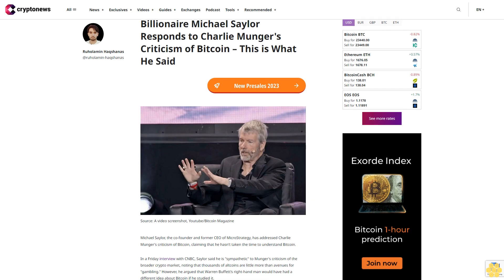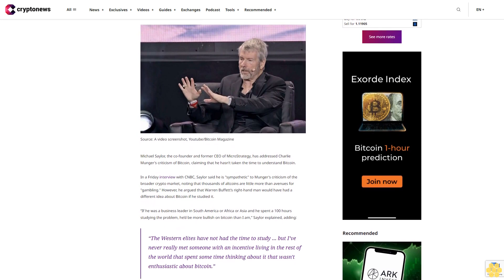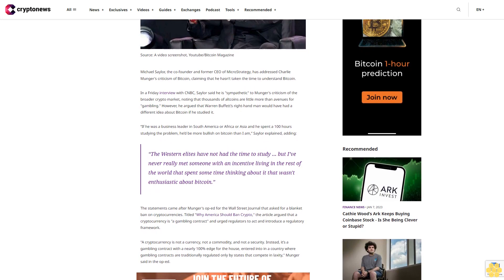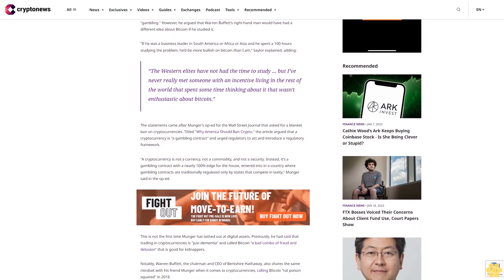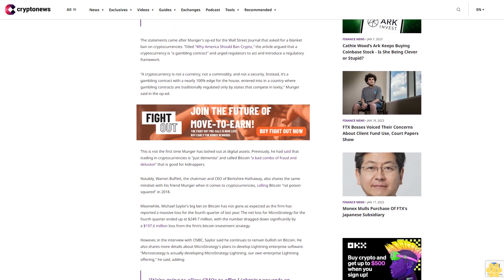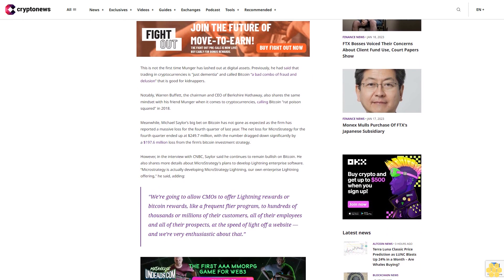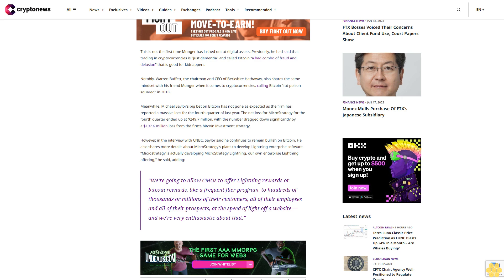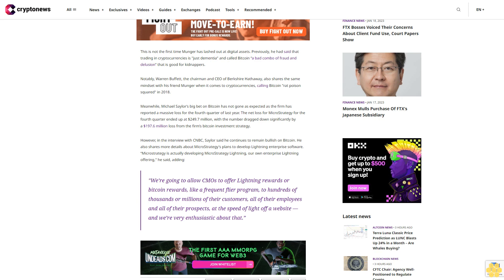Billionaire Michael Saylor Responds to Charlie Munger's Criticism of Bitcoin – This is What He Said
Michael Saylor, the co-founder and former CEO of MicroStrategy, has addressed Charlie Munger's criticism of Bitcoin, claiming that he hasn’t taken the time to understand Bitcoin.

In a Friday interview with CNBC, Saylor said he is "sympathetic" to Munger's criticism of the broader crypto market, noting that thousands of altcoins are little more than avenues for "gambling." However, he argued that Warren Buffett’s right-hand man would have had a different idea about Bitcoin if he studied it.

“If he was a business leader in South America or Africa or Asia and he spent a 100 hours studying the problem, he’d be more bullish on bitcoin than I am,” Saylor explained, adding:

“The Western elites have not had the time to study … but I’ve never really met someone with an incentive living in the rest of the world that spent some time thinking about it that wasn't enthusiastic about bitcoin.”

The statements came after Munger's op-ed for the Wall Street Journal that asked for a blanket ban on cryptocurrencies. Titled "Why America Should Ban Crypto," the article argued that a cryptocurrency is "a gambling contract" and urged regulators to act and introduce a regulatory framework.

"A cryptocurrency is not a currency, not a commodity, and not a security. Instead, it’s a gambling contract with a nearly 100% edge for the house, entered into in a country where gambling contracts are traditionally regulated only by states that compete in laxity," Munger said in the op-ed.

This is not the first time Munger has lashed out at digital assets. Previously, he had said that trading in cryptocurrencies is "just dementia" and called Bitcoin “a bad combo of fraud and delusion” that is good for kidnappers.

Notably, Warren Buffett, the chairman and CEO of Berkshire Hathaway, also shares the same mindset with his friend Munger when it comes to cryptocurrencies, calling Bitcoin "rat poison squared" in 2018.

Meanwhile, Michael Saylor’s big bet on Bitcoin has not gone as expected as the firm has reported a massive loss for the fourth quarter of last year. The net loss for MicroStrategy for the fourth quarter ended up at $249.7 million, with the number dragged down significantly by a $197.6 million loss from the firm’s bitcoin investment strategy.

However, in the interview with CNBC, Saylor said he continues to remain bullish on Bitcoin. He also shares more details about MicroStrategy's plans to develop Lightning enterprise software. “Microstrategy is actually developing MicroStrategy Lightning, our own enterprise Lightning offering," he said, adding:

"We’re going to allow CMOs to offer Lightning rewards or bitcoin rewards, like a frequent flier program, to hundreds of thousands or millions of their customers, all of their employees and all of their prospects, at the speed of light off a website — and we’re very enthusiastic about that.”